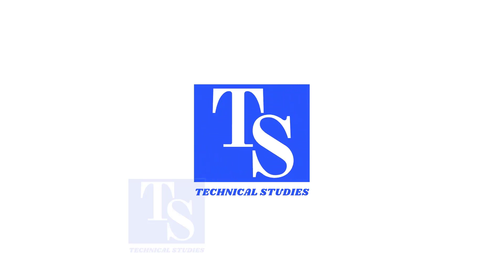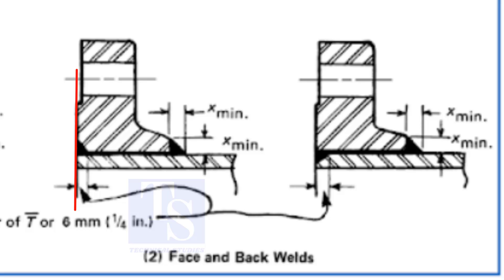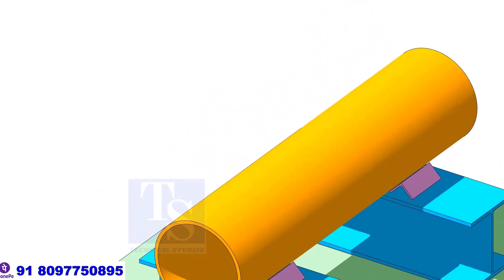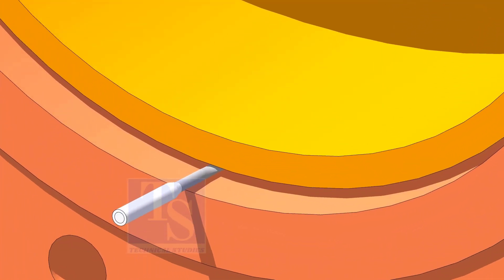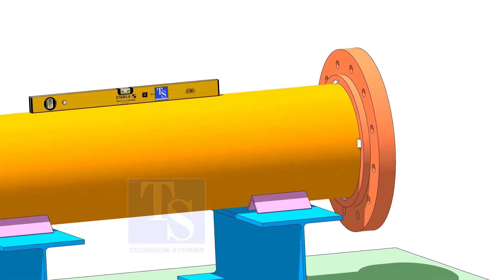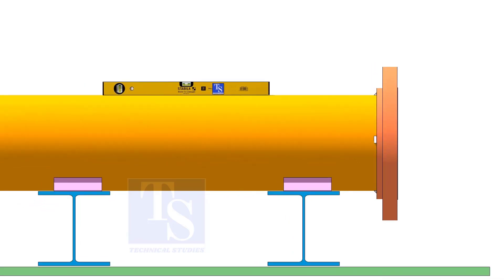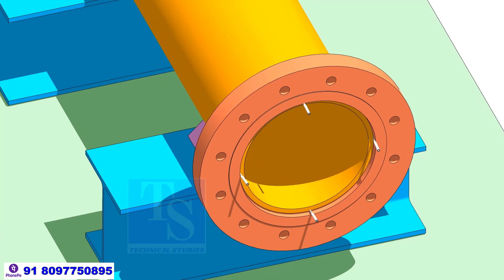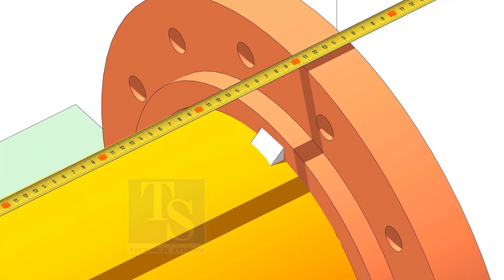How to fit up Slipon flange on a pipe correctly.